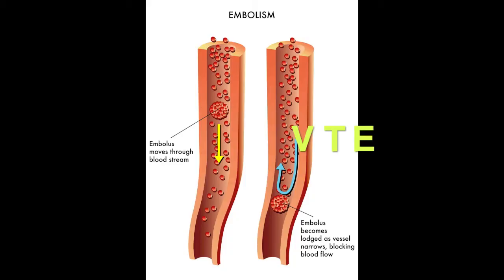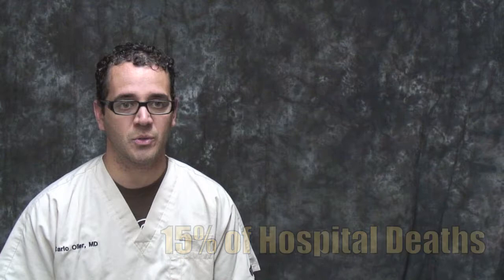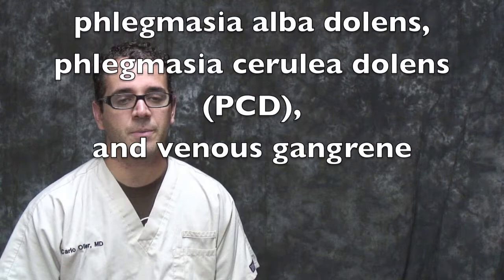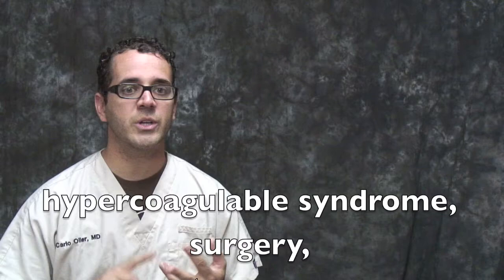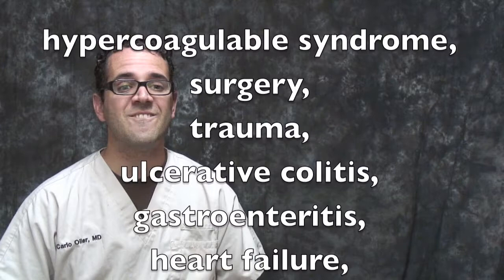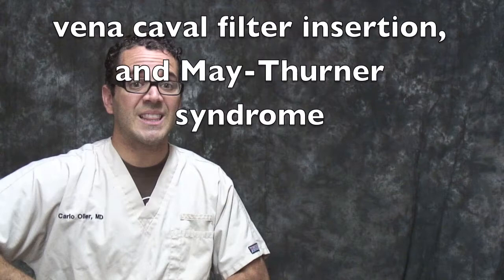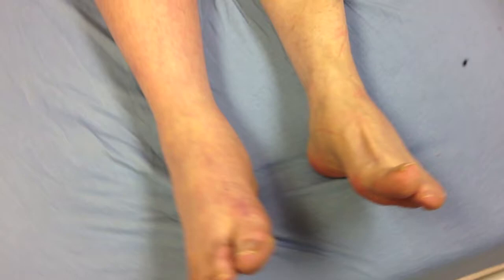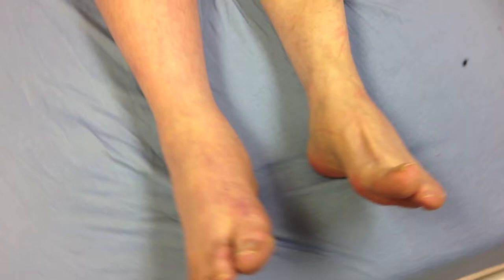Phlegmasia Cerulea Dolens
dr. oller talks about this complication of DVT